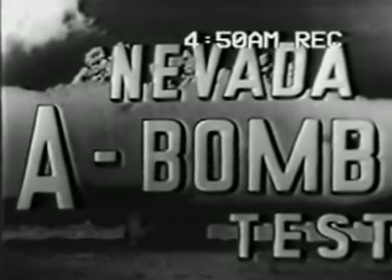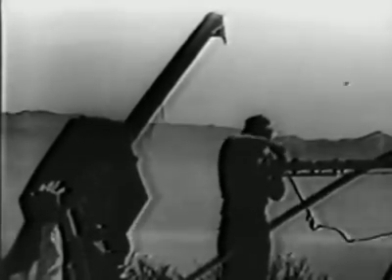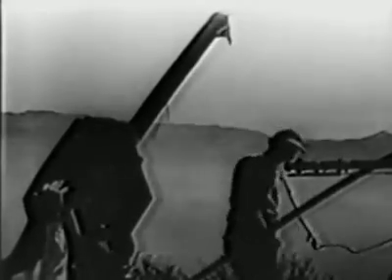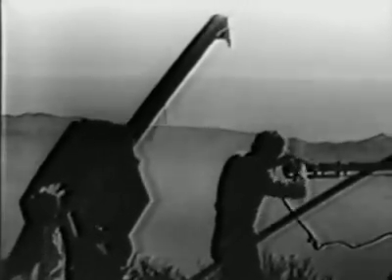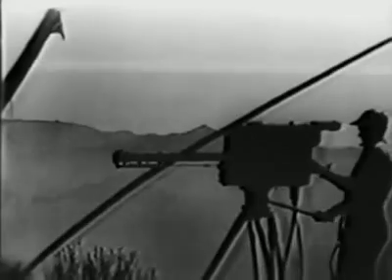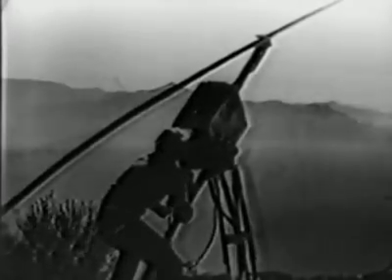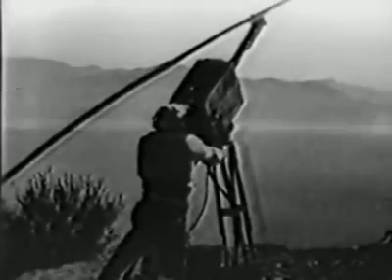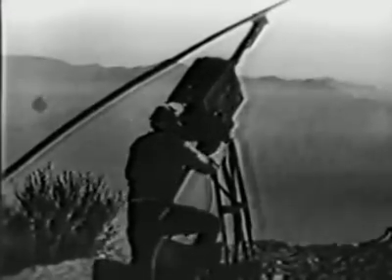A-Bomb Test, Yucca Flat, Nevada 05/01/1952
A-Bomb Test in Yucca Flat, Nevada - KTLE TV Station 05/01/1952

A Paramount Television Production.

Yucca Flat is a closed desert drainage basin, one of four major nuclear test regions within the Nevada Test Site (NTS), and is divided into nine test sections: Areas 1 through 4 and 6 through 10. Yucca Flat is located at the eastern edge of NTS, about ten miles (16 km) north of Frenchman Flat, and 65 miles (105 km) from Las Vegas, Nevada.[ Yucca Flat was the site for 739 nuclear tests -- nearly four of every five tests carried out at the NTS.

Yucca Flat has been called "the most irradiated, nuclear-blasted spot on the face of the earth".  In March 2009, TIME identified the 1970 Yucca Flat Baneberry Test, where 86 workers were exposed to radiation, as one of the world's worst nuclear disasters.